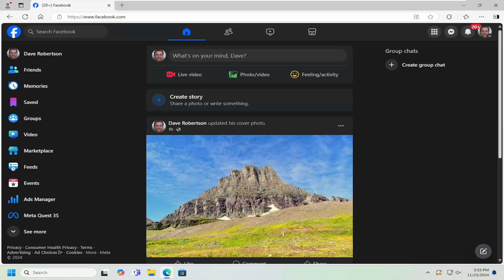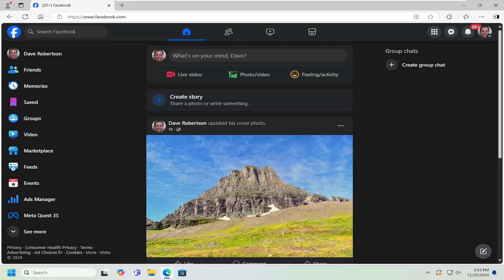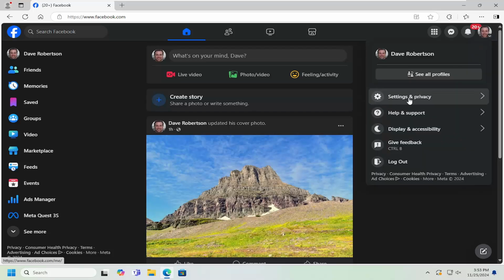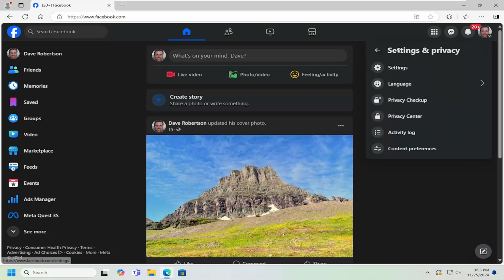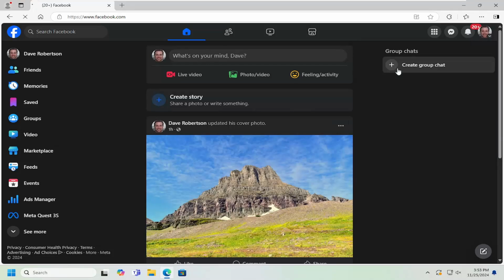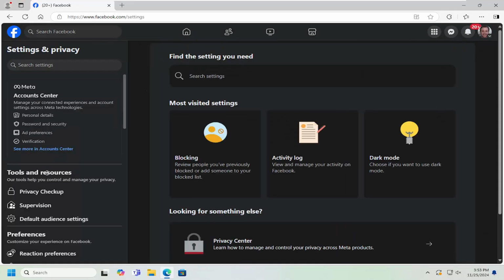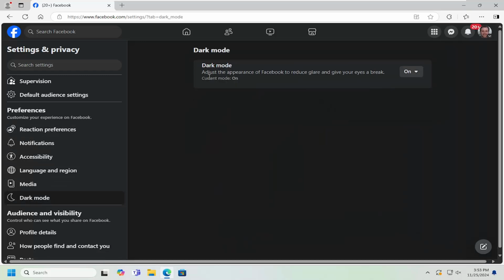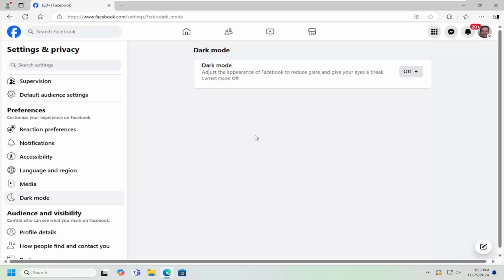How to Enable Light Mode on Facebook [Guide]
Enabling Light Mode on Facebook is an easy way to switch back to the classic bright interface, which is ideal for well-lit environments and those who prefer a more traditional look. Light Mode offers a white background with dark text, providing a more vibrant and familiar browsing experience.

To enable Light Mode on Facebook, the process is straightforward for both the mobile app and the desktop website. On mobile devices, open the Facebook app, tap on the three horizontal lines (menu) in the top-right (Android) or bottom-right (iOS) corner. Scroll down to "Settings & Privacy," tap to expand the menu, and then select "Dark Mode." From here, you can choose "Off" to switch to Light Mode, or select "System Default" to let your device decide based on its settings. On the desktop, click the downward-facing arrow in the top-right corner of Facebook and select "Display Settings." In the Display section, toggle off Dark Mode, and your interface will switch to Light Mode immediately. This will return the bright, traditional layout to your Facebook profile and feed.